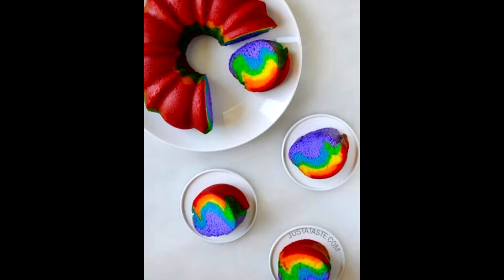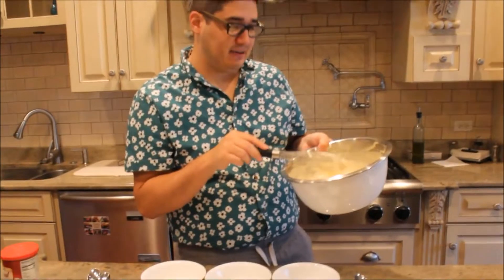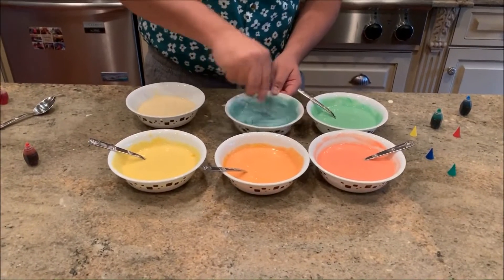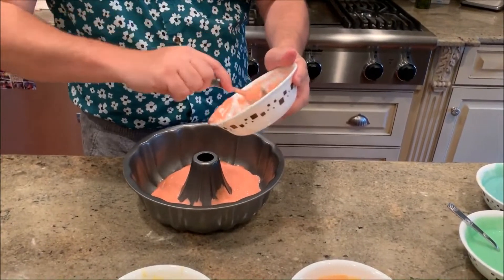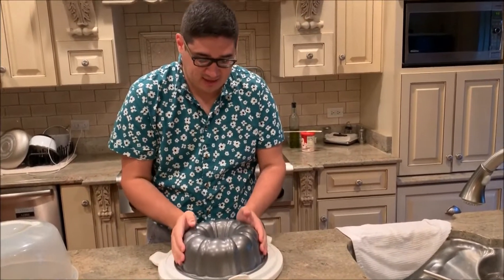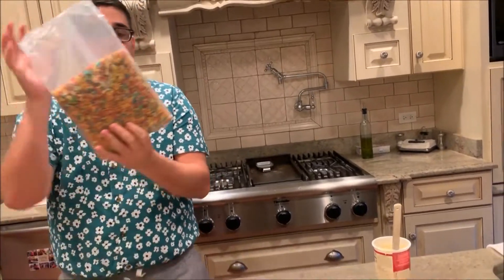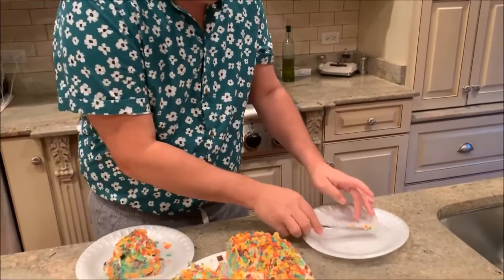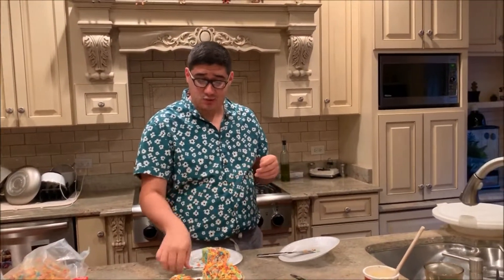PRIDE month: Things got messy... in the kitchen!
CookingWithCortez is back!

For PRIDE month I decided to try making a rainbow cake, and it... fell apart.
Honestly though, what did i expect?